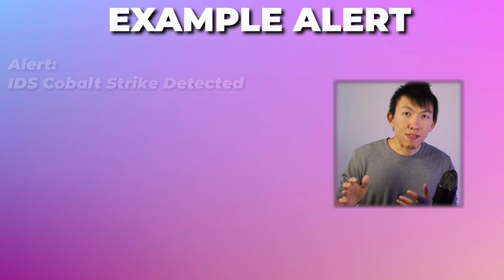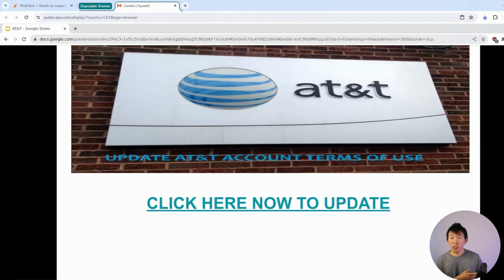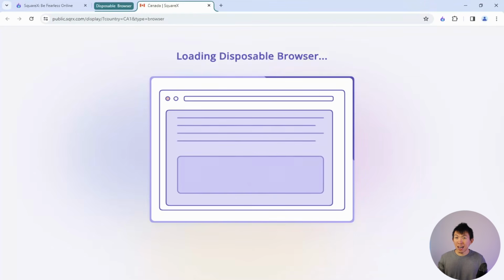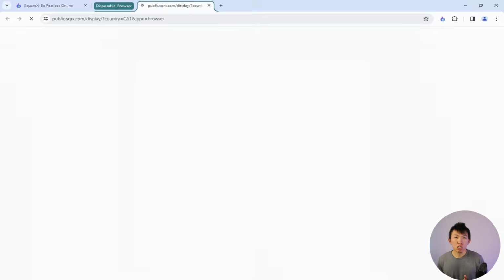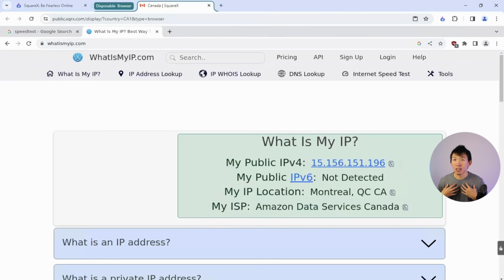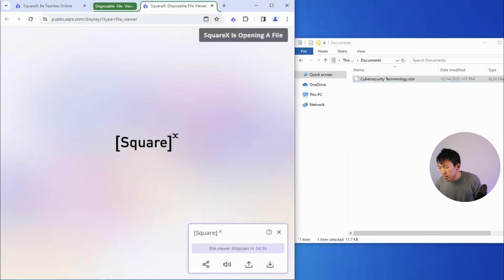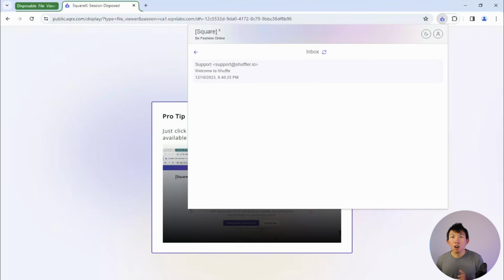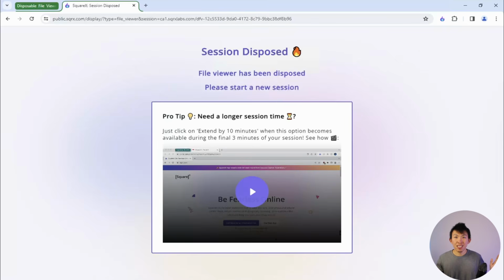SOC Automation Project (Home Lab) | Intro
Get some hands on experience with The SOC Automation Project (Home Lab) and the best part? It's FREE!
🚀 In this video, I'll guide you through the steps of setting up a Security Operations Center (SOC) automation project (home lab) without breaking the bank. Explore how automation enhances incident response, accelerates threat detection, and streamlines SOC workflows. Dive into the details of this hands-on, budget-friendly project (home lab) and empower your cybersecurity arsenal. Don't miss out on the future of SOC efficiency! 🔐💼

EARLY ACCESS & EXCLUSIVE VIDEOS
🕒 TIMELINE
00:00 - Intro
00:15 - SOC Automation Lab
02:37 - Day 1
02:52 - Day 2
03:07 - Day 3
03:16 - Day 4
03:29 - Day 5
04:58 - Tool